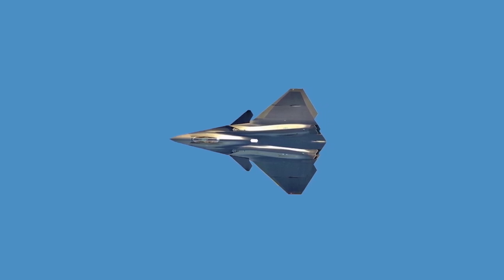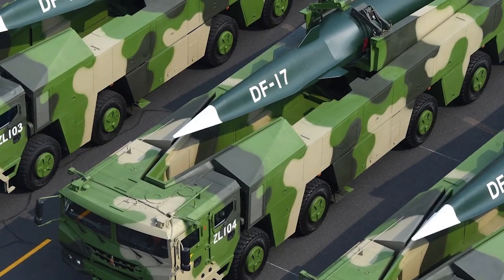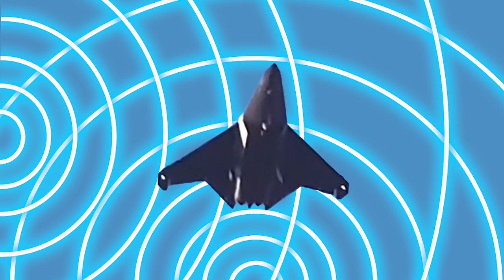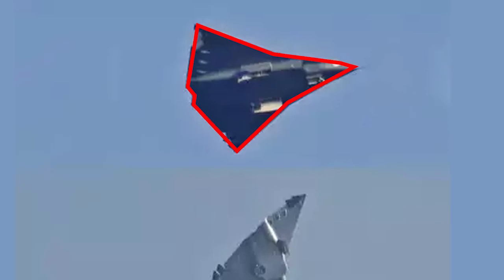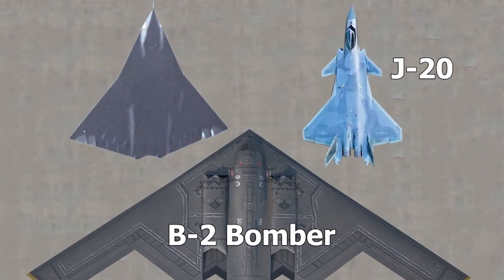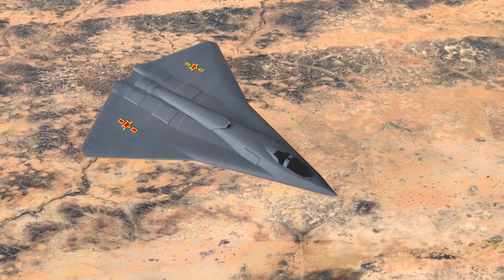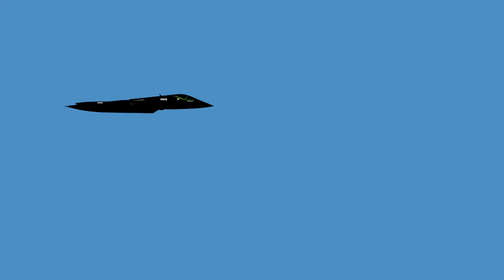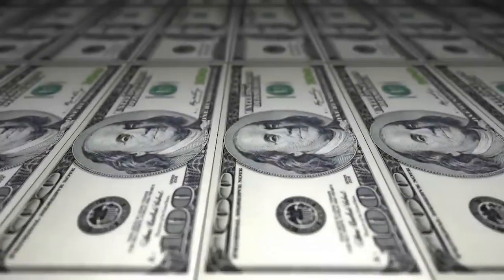J-36 Potential Features of China's 6th Generation Aircraft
This video is about the Potential Features of J-36 China's 6th Generation Aircraft that China reveals in a recent video. China has successfully conducted the first flight of its sixth-generation fighter aircraft. A viral video on social media shows two new Chinese stealth fighter in flight, highlighting China's rapid progress in developing advanced 6th-generation aircraft.
In this video, we’ll explore the potential features of China’s 6th-generation aircraft based on their appearance and discuss whether China could surpass the U.S. in developing 6th generation aircraft, similar to how it has led in the hypersonic arms race.